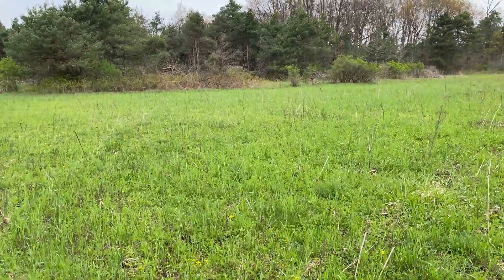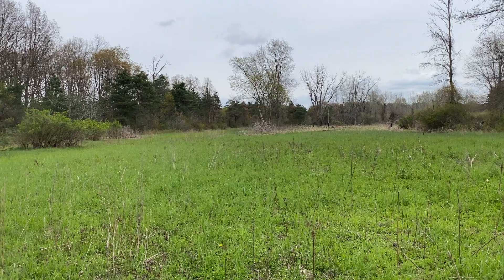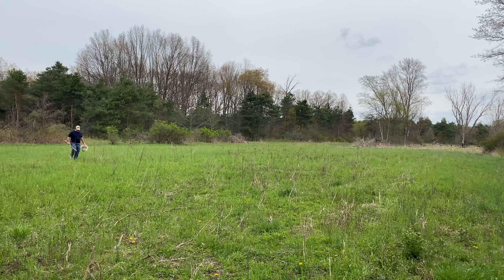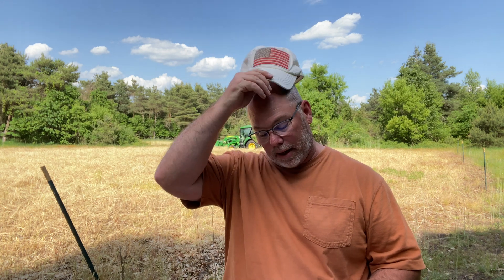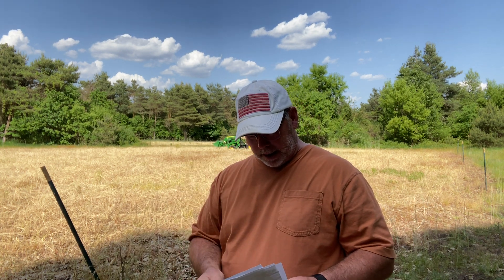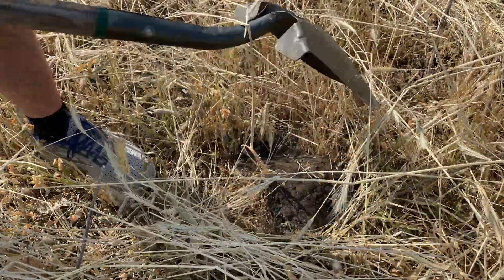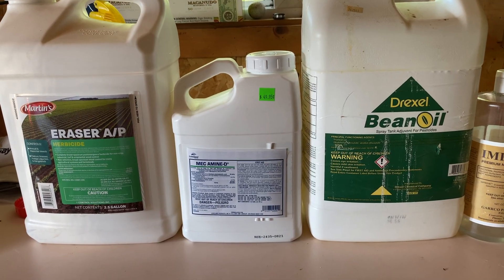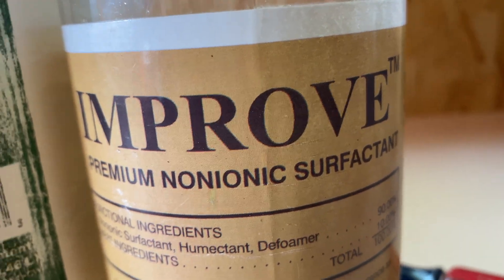Unexpected Soil Sample Results After 5 Years of No-Till Foodplotting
Soil sample results were unexpected, and it's time to make a change.